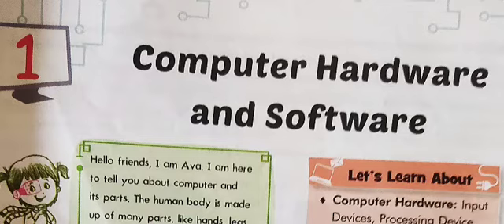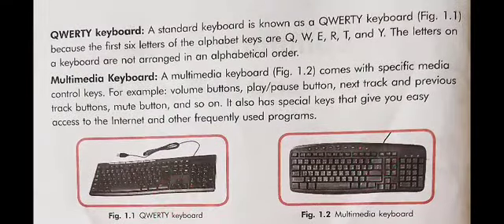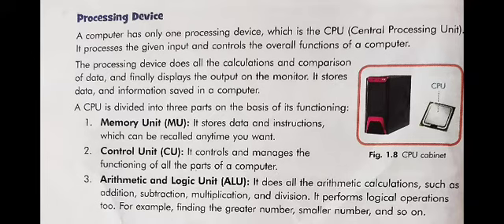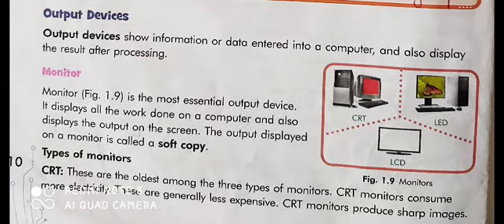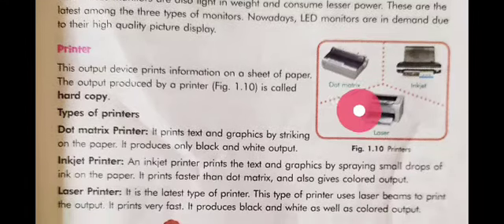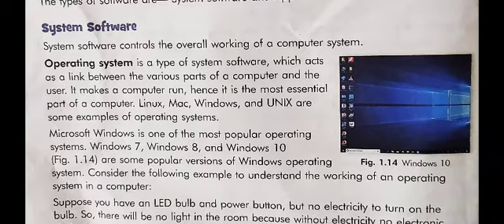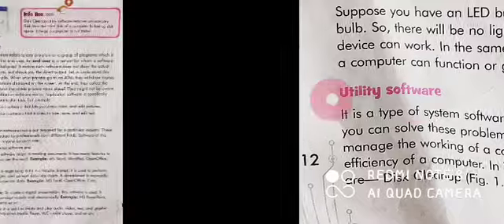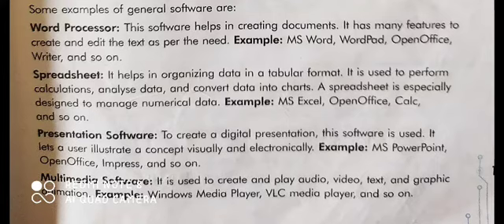Class 4 Computer ch-1 Computer Hardware and Software (Revision)